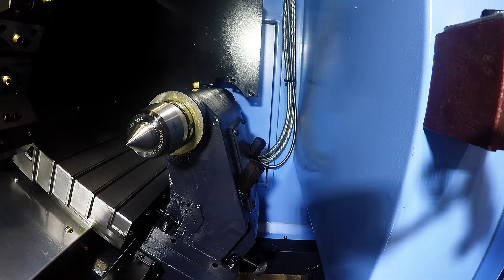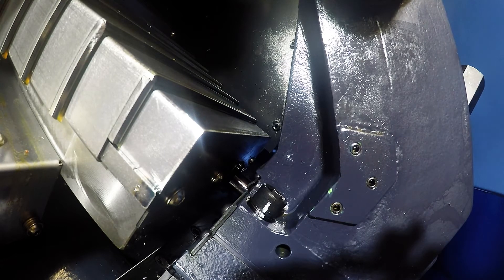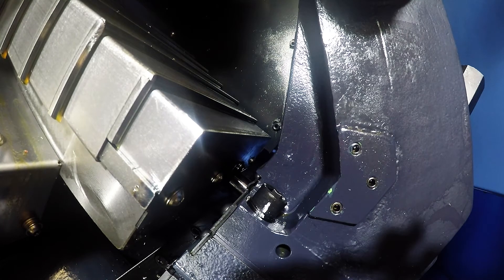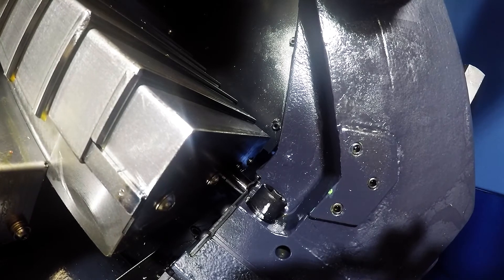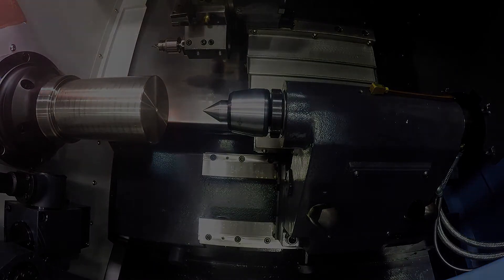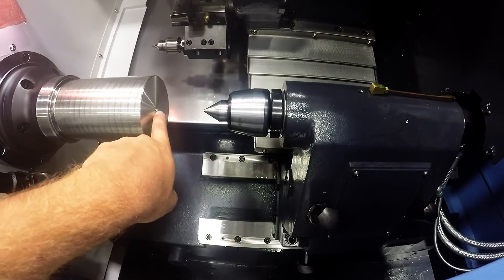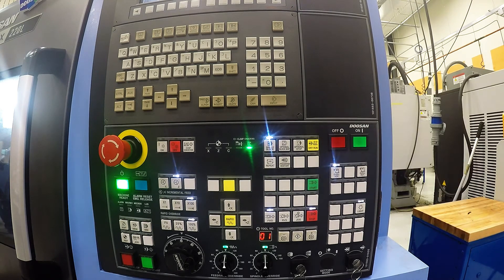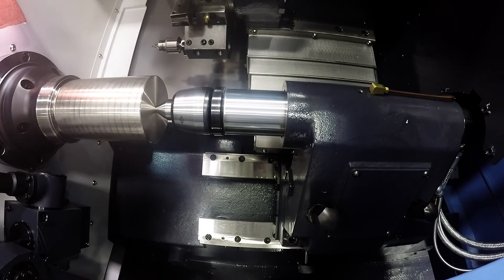DOOSAN LYNX TAILSTOCK SET UP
Using that Tail stock properly on a Doosan LYNX 220L